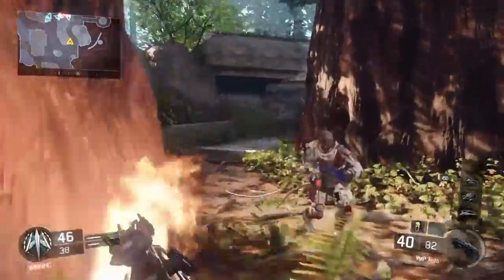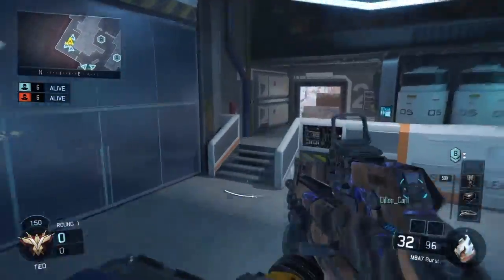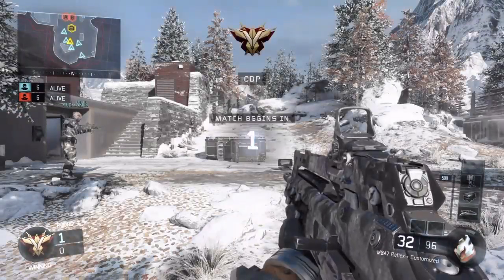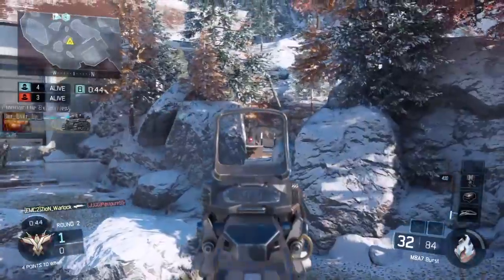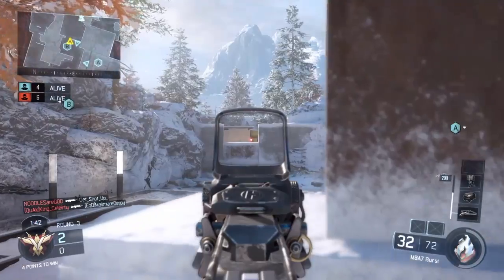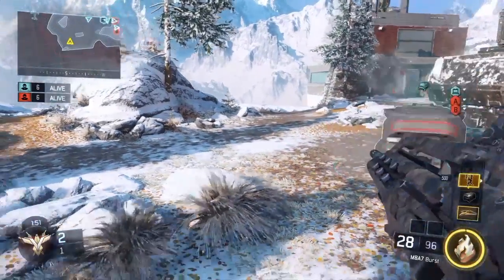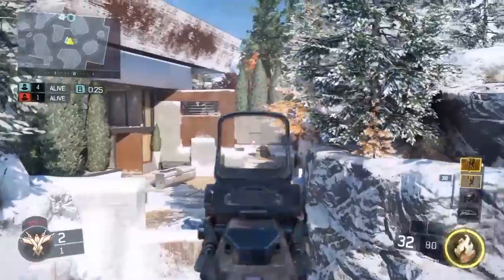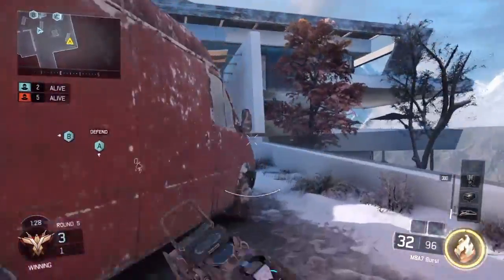BO3 SnD Stronghold - Ultimate Scorestreak Combo!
VMP spitting fire!
I am not the first person to find this glitch/bug. However, it was the first time I have seen it/heard about it when making the video.